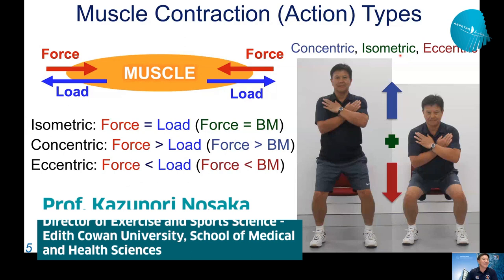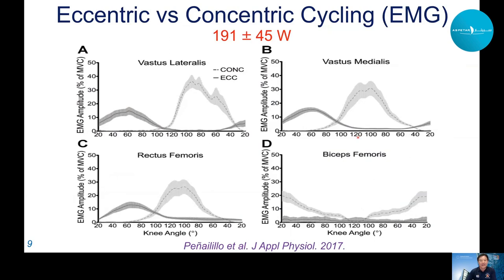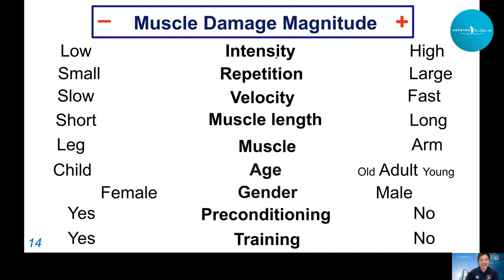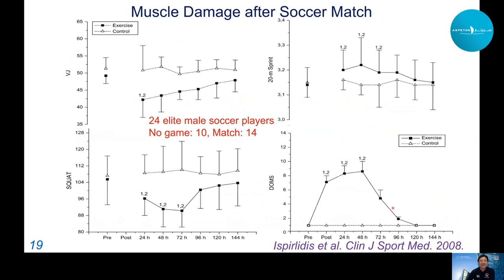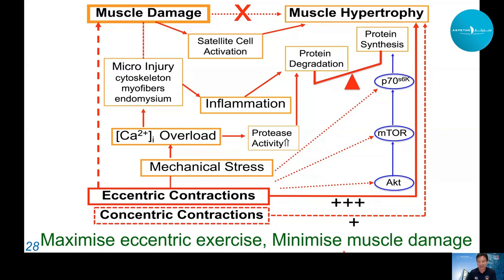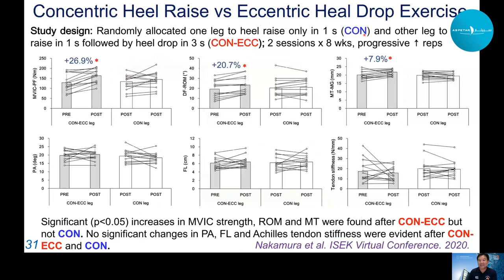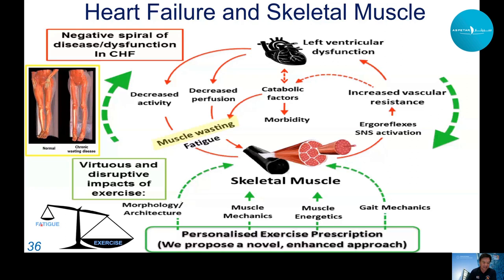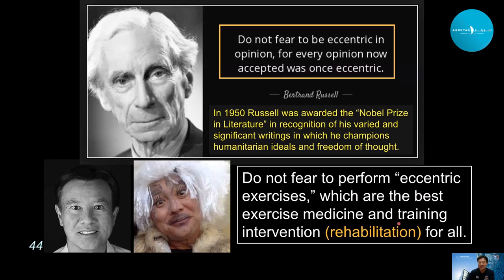Basics and Applications of “Eccentric Exercise” to Athletes and Patients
Basics and Applications of “Eccentric Exercise” to Athletes and Patients by Professor Kazunori Nosaka

Session-Specific Learning Objectives:
On completion of this activity, participants should be able to:
1- Outline characteristics of eccentric exercise
2- Outline potent effects of eccentric exercise training
3- Apply eccentric exercise training to athletes to improve their performance
4- Apply eccentric exercise training to patients with chronic diseases to improve their health, fitness and wellbeing